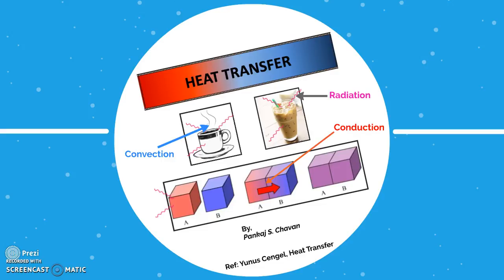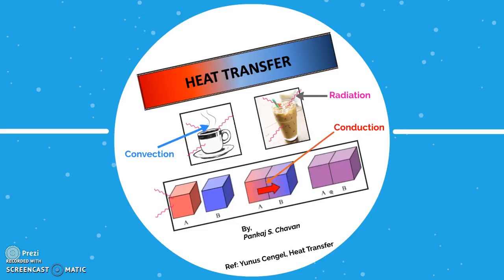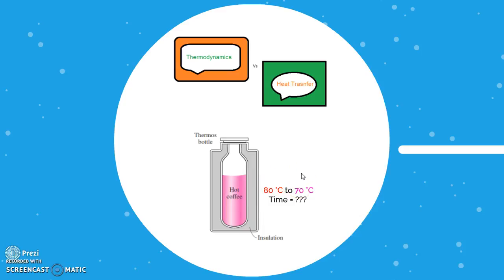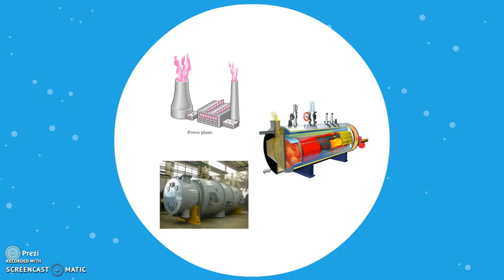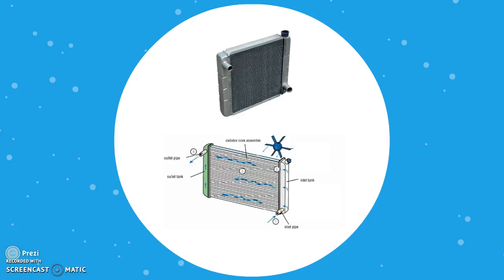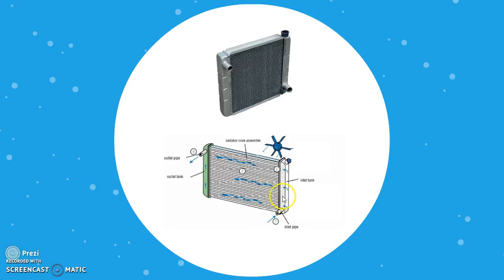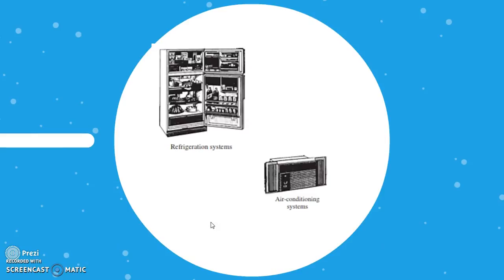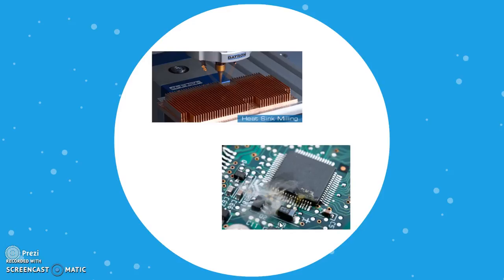Heat Transfer Video Lecture 1 Introduction and Applications of Heat Transfer